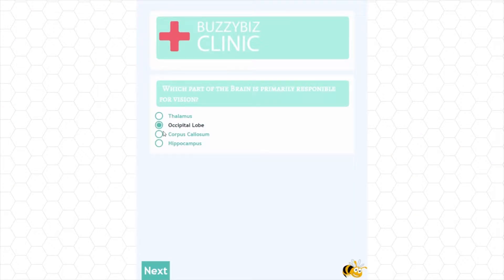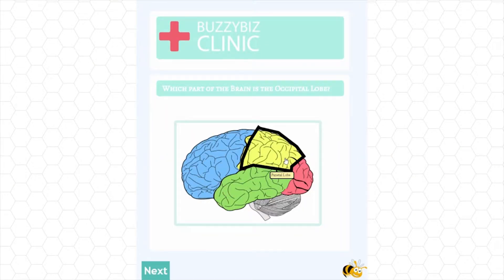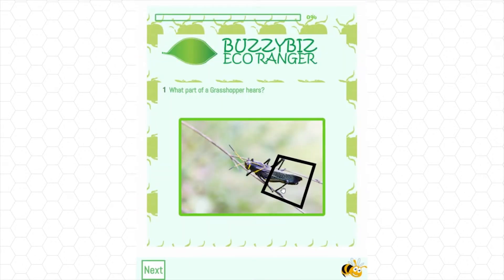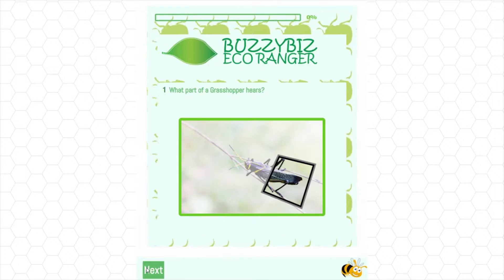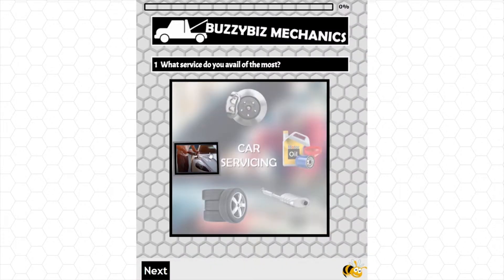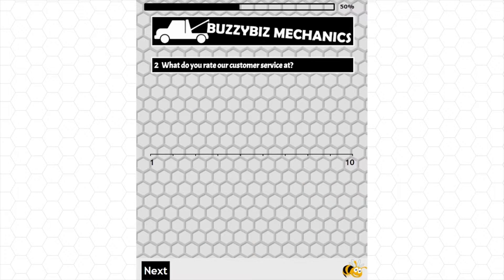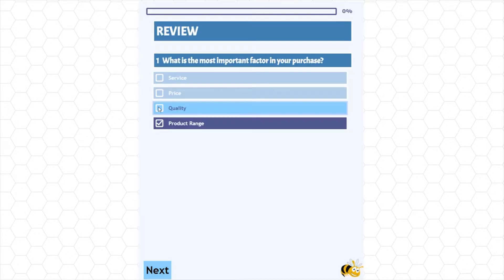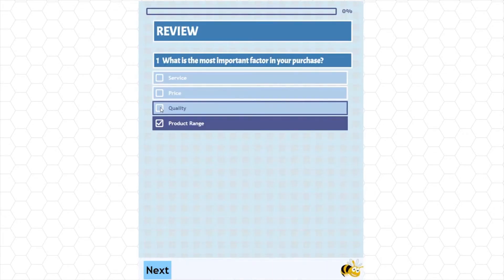Swarm of Themes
Lots of sweet themes to choose from.

This video will show you our wide range of themes, that can fit any surveys.  We also give you the tools to edit existing themes, and make your own themes from scratch!

BuzzyBiz Survey is the easiest way to produce beautiful compelling surveys and quizzes for any purpose.

You can choose from a comprehensive selection of question types including rich media like video, interactive images and maps.

Select from a wide range of themes for your survey or customize to match your brand.

Powerful tools are used to analyse your responses so you can understand what it means and make decisions with confidence. Your survey and response data belongs to you alone and can be exported at any time.

Sign up to a Base plan which is free forever and as you become a frequent survey producer upgrade to an incredibly reasonable monthly subscription.

Find out More about the comprehensive features of BuzzyBiz Survey.